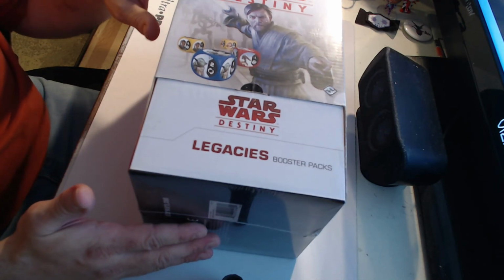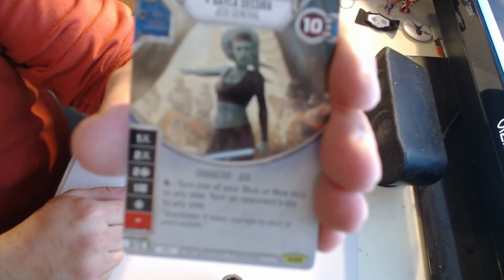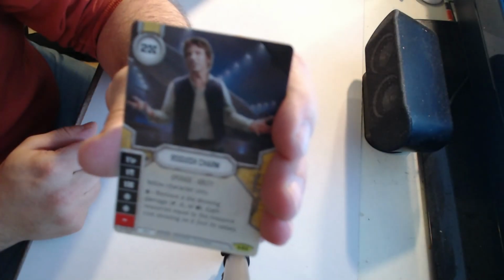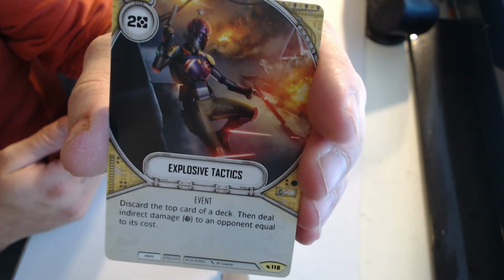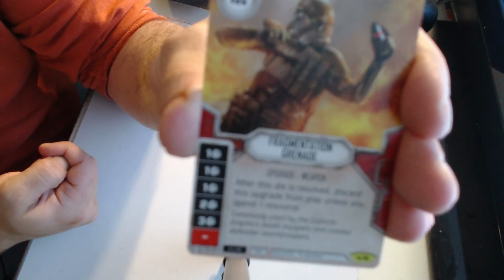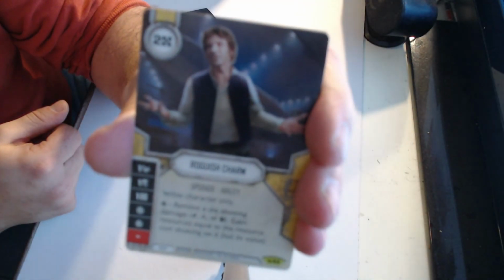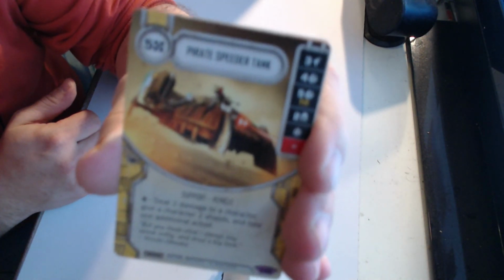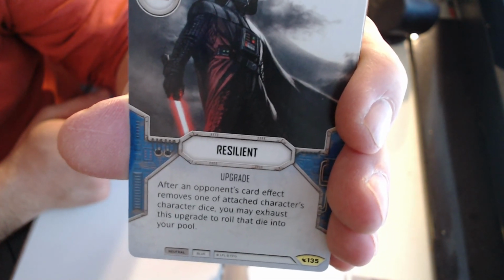Star Wars Destiny - Legacies Unboxing #1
I open my first box of Legacies for Star Wars Destiny. i pulled quite a few things I need for a couple different decks. I will also be putting up a video of just the rares and Legendary cards.